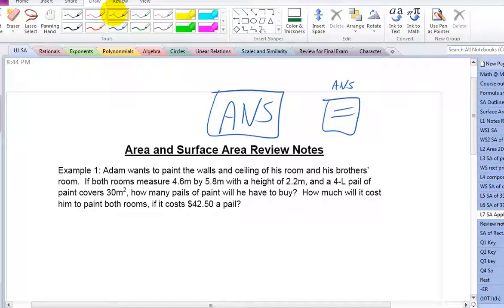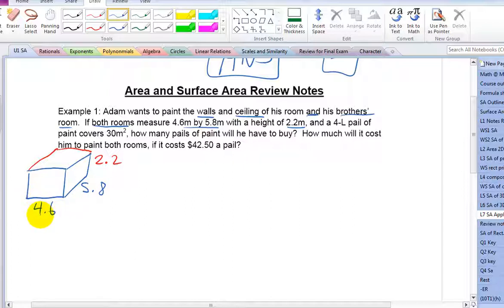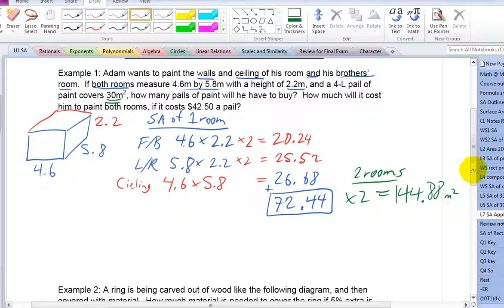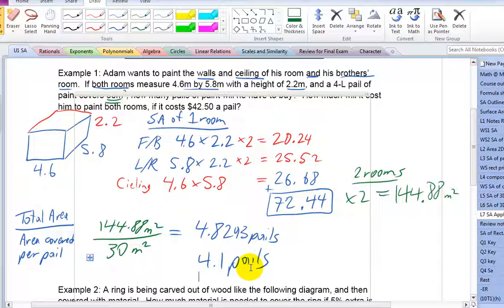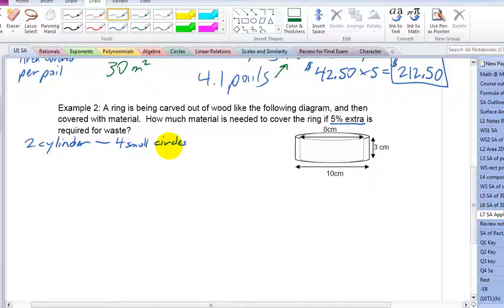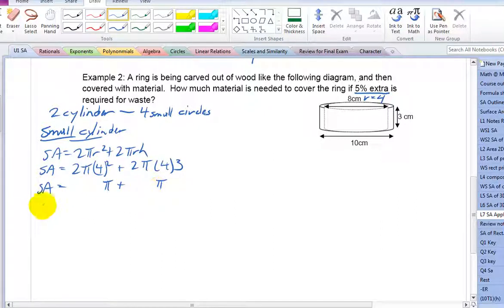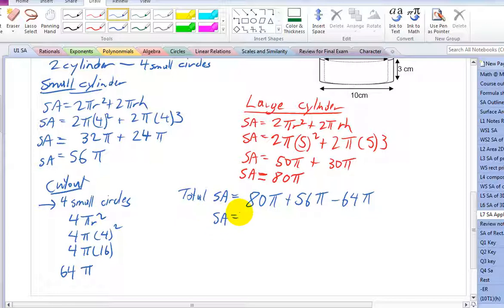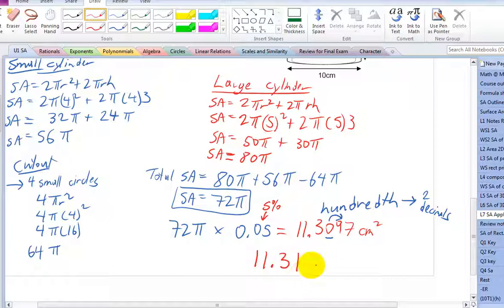L6 SA Applications